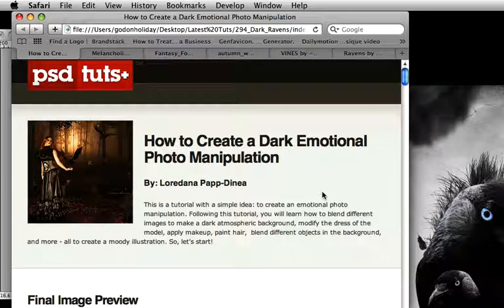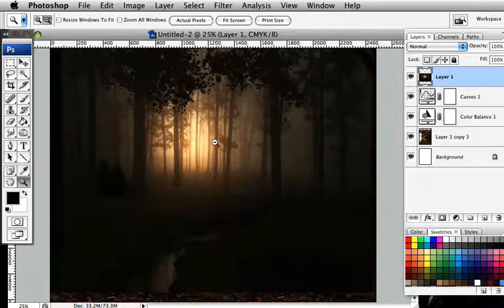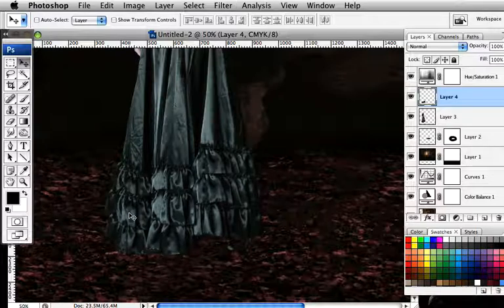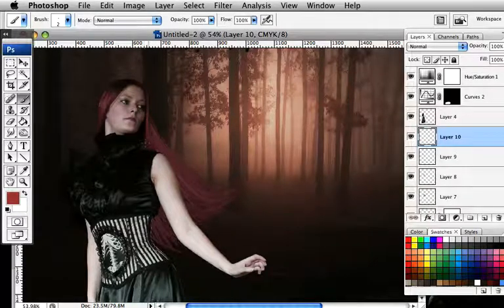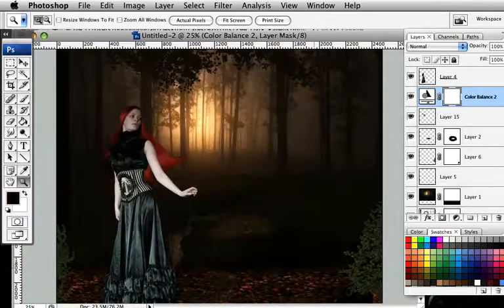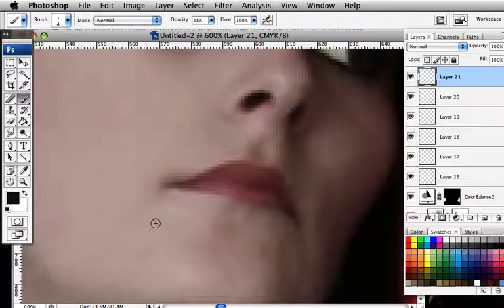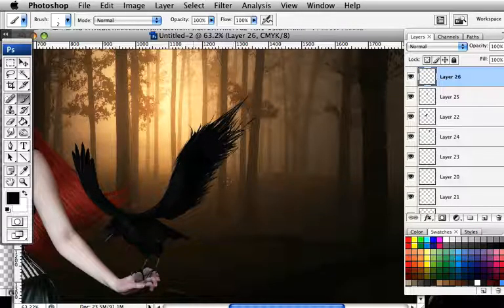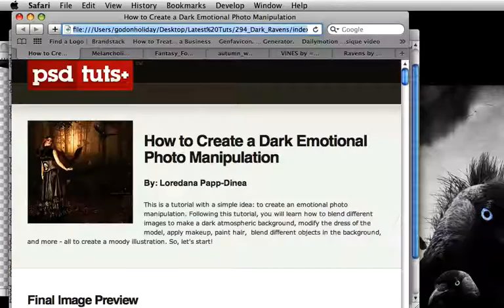Коллаж - Девушка в лесу